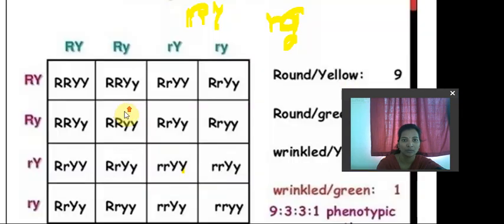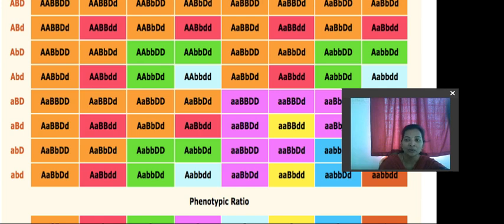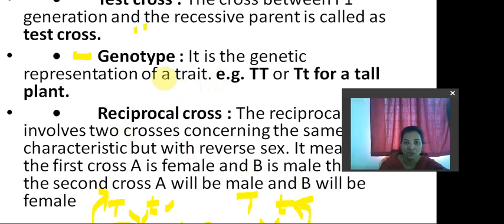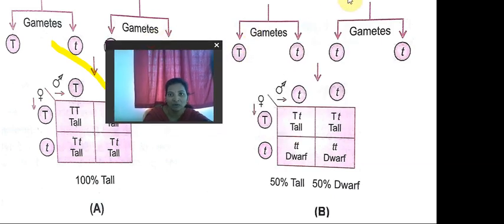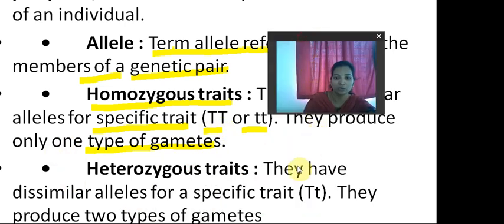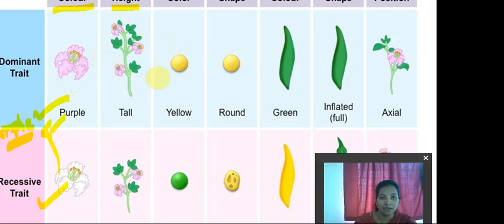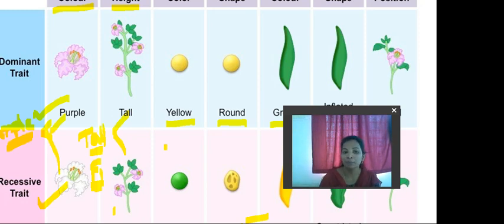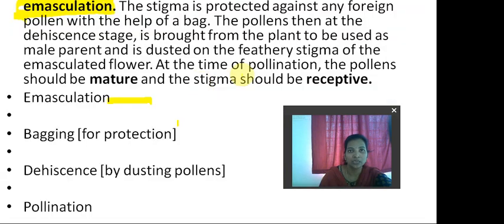10 class 5 part Heredity and evolution